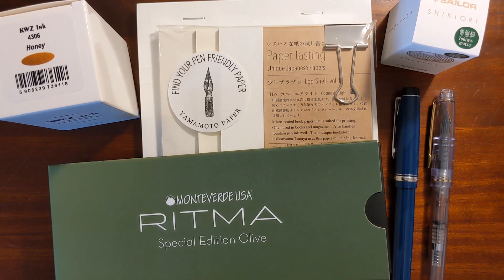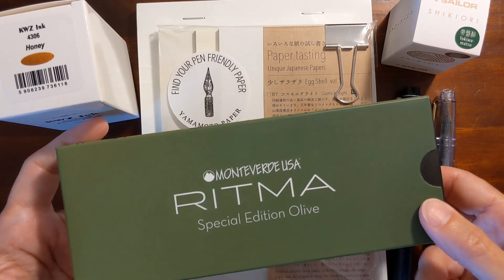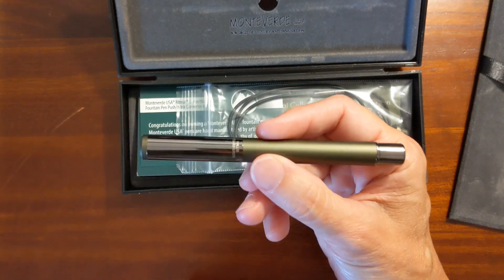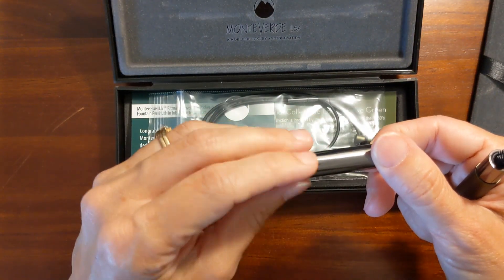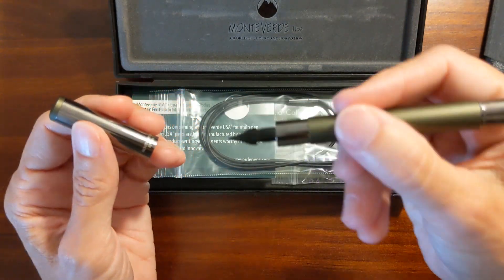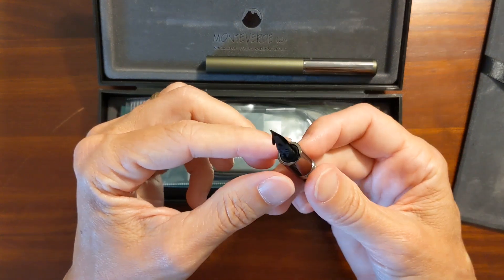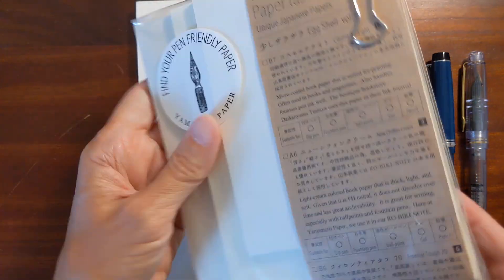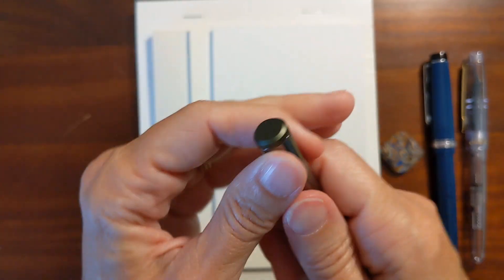I Went to Vanness Pen Shop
ln this video I take a look at my currently inked pens, and I test the pens, ink, and paper that I picked up on my trip to the Vanness Pen Shop in Little Rock, Arkansas.